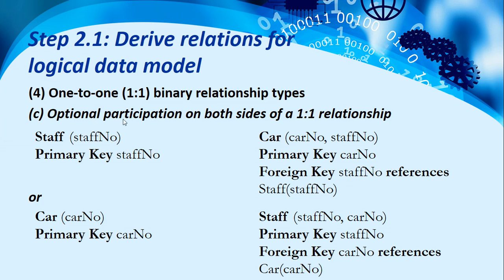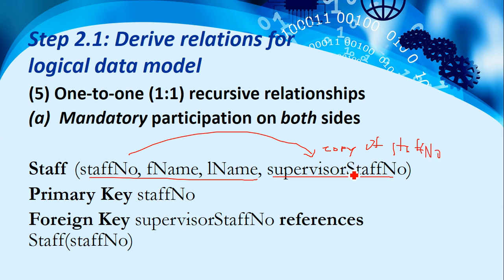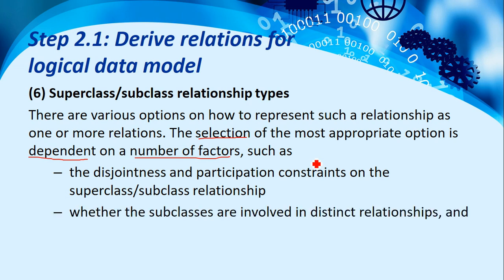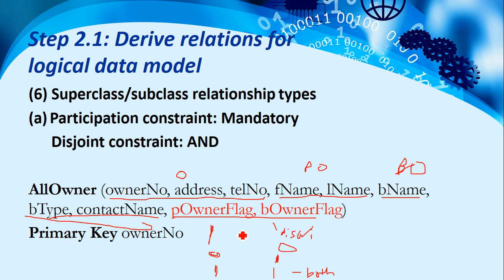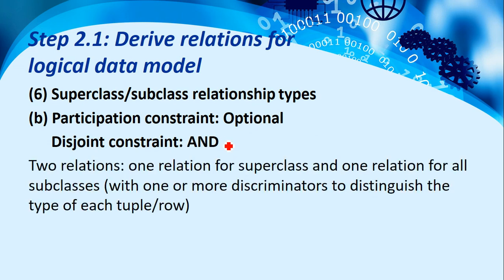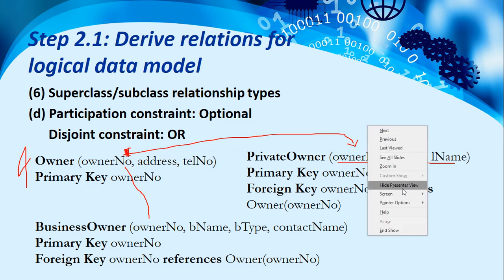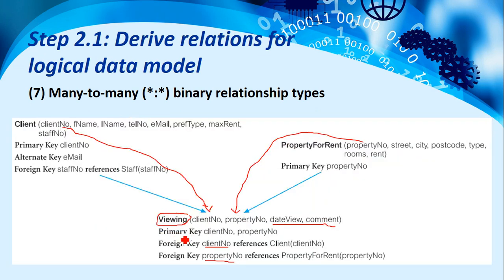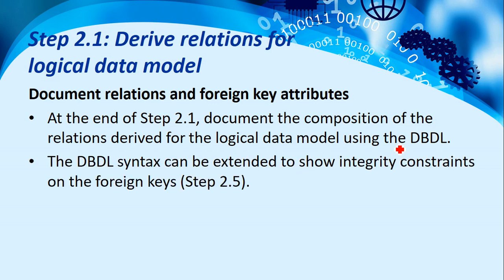Logical Database Design Part 2